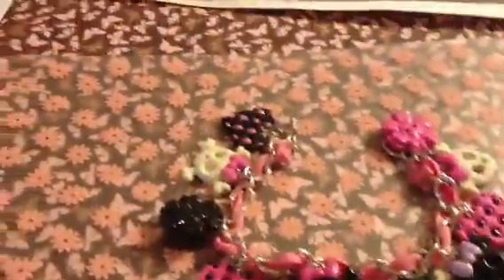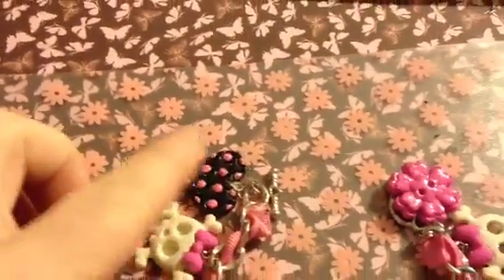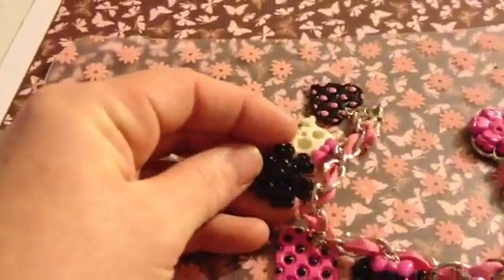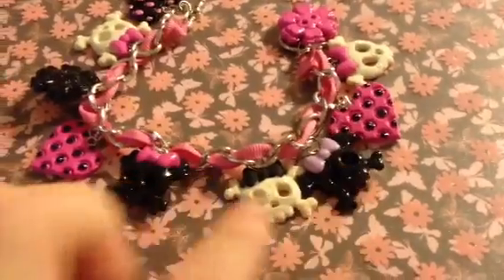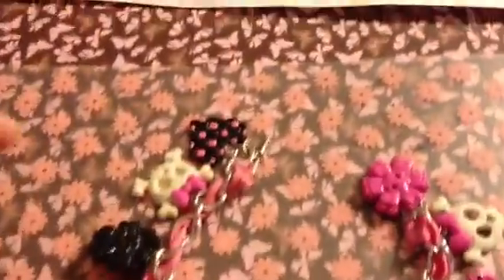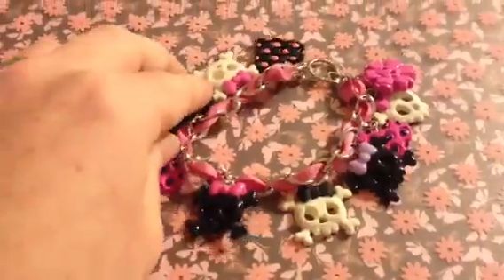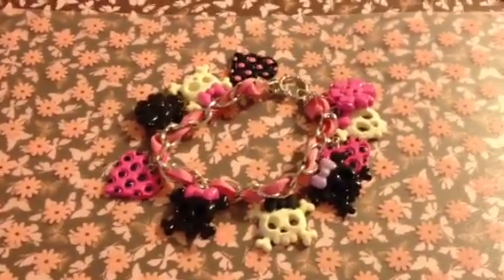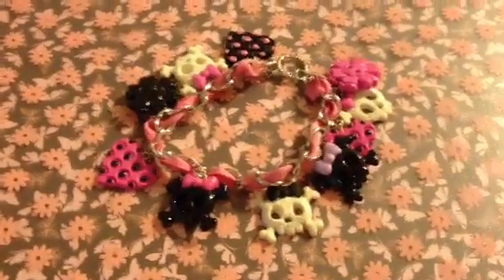Cute skull charm bracelet give away!!!!!!!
After twenty five subscribers I will draw a random name and mail it out thanks and good luck!